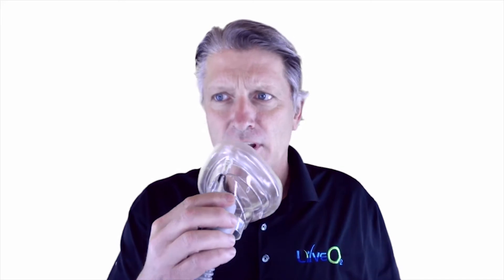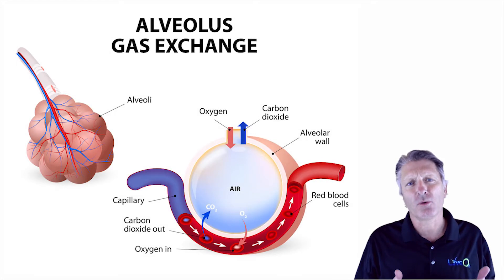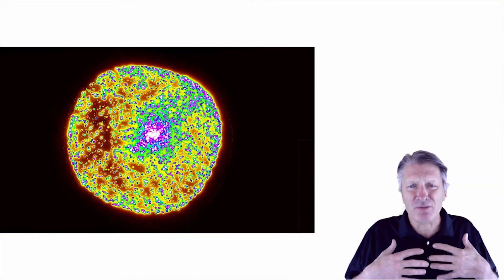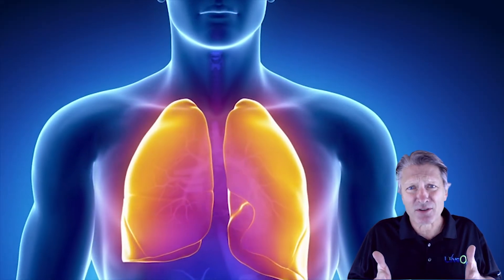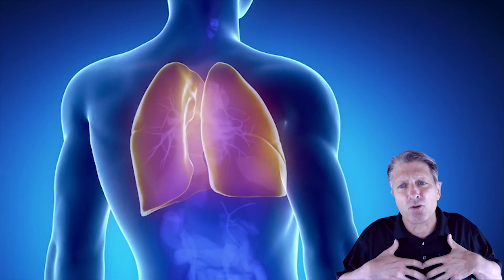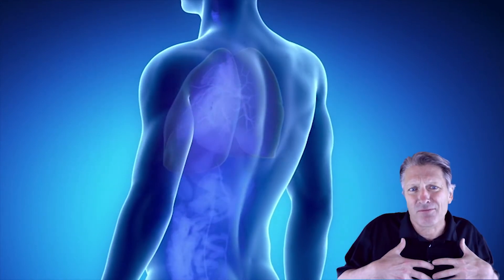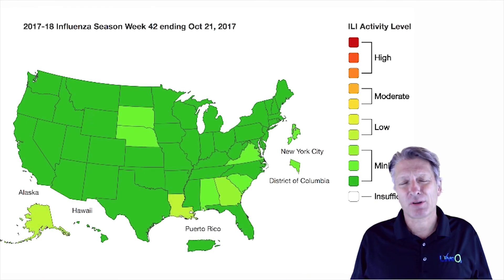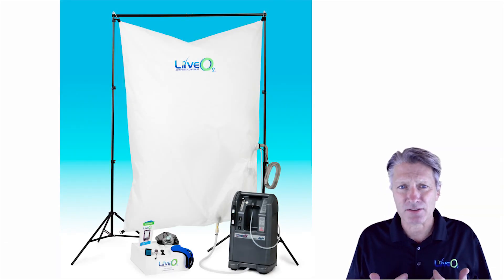LiveO2 Respiratory Recovery Guide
This protocol supports immune system in the lungs during a respiratory infection by pushing oxygen through the mucus barrier created by mucus during infection.  The goal is to help the immune system work better during recovery.